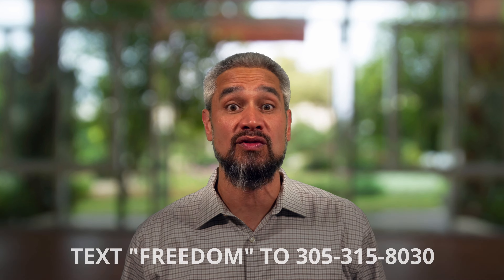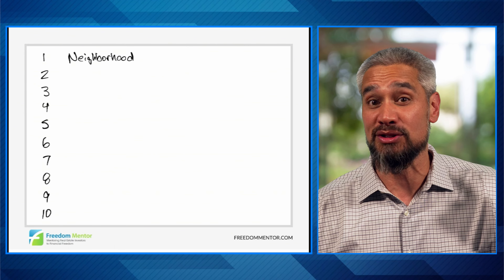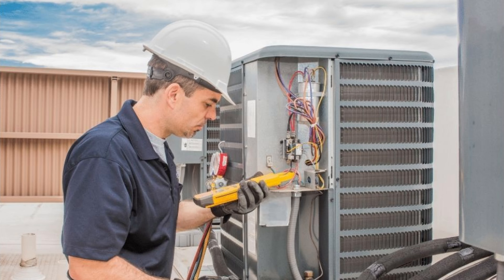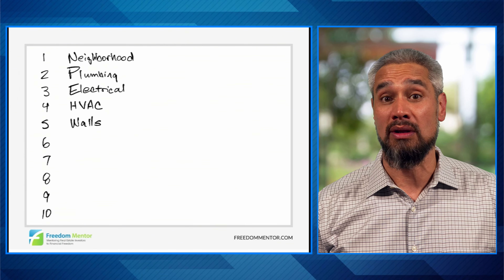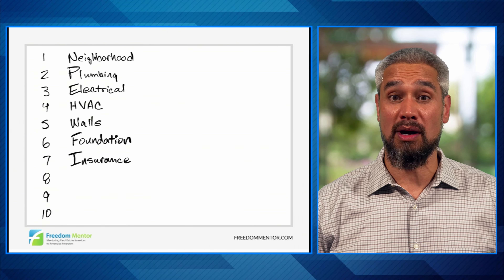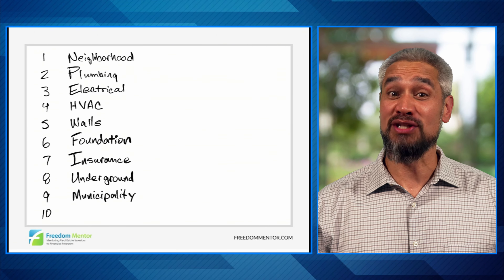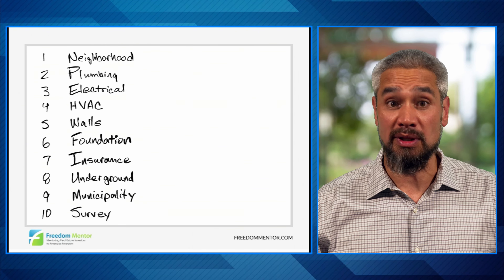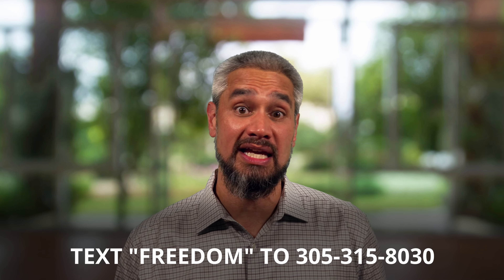10 Surprises to Avoid When Buying Fixer Uppers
You’re about to discover what most people will never know about the 10 hidden dangers that lurk behind buying fixer uppers and how to avoid them! These surprises can cost you tens of thousands in extra costs and perhaps most troubling, most of these things are not reported in home inspections.

Get your free copy of my best selling book, "How to be a Real Estate Investor"

Get your free copy of my other best seller, "Real Estate Investing Gone Bad"

Every successful real estate investor has a mentor.

0:00 10 Costly Fixer Upper Dangers and How to Avoid Them
0:51 Importance of Professional Home Inspections when Buying Fixer Uppers
1:17 Neighborhood
2:08 Plumbing
3:04 Electrical
3:29 HVAC
4:15 Wall
5:02 Foundation
5:52 Insurance
6:38 Underground
7:36 Municipality
8:16 Survey